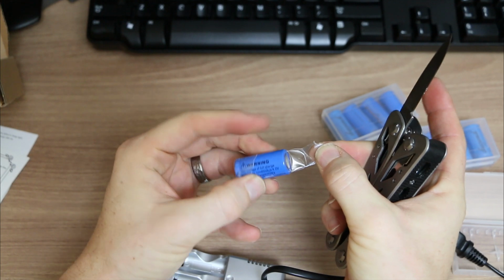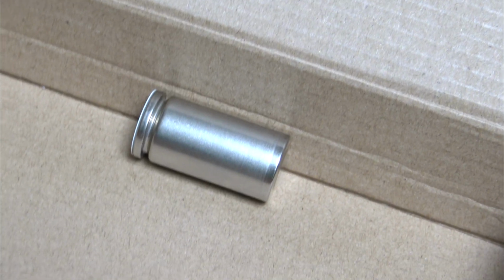16340 rechargeable lithium ion batteries tested on LED flashlights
Can the 16340 rechargeable lithium ion batteries work in a flashlight that uses CR123 or CR 123A batteries? Well, sort of. But be careful. Have I fried my flashlights with these batteries? No. But I do think there is a better option vs introducing a battery that provides a far higher voltage, 4.2 volts (rechargeable 16340) vs. 3.0 volts (regular CR123). Look out for my 4th and most important suggestion in this video if you would like to know more! I hope this helps.